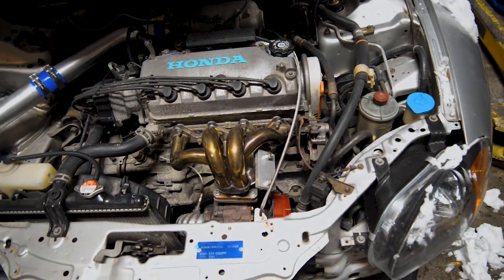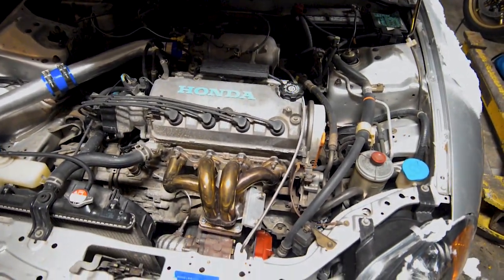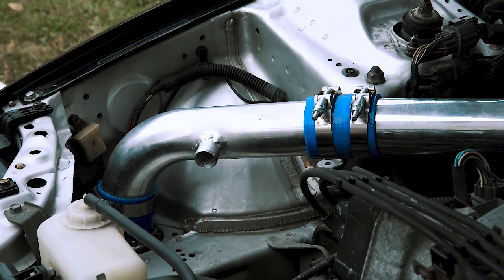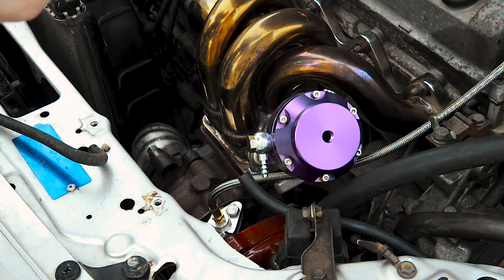turbo del sol ep.6 blow off valve install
in this episode of the turbo del sol build i install the waste gate and do the blow off valve install then go for a short drive.